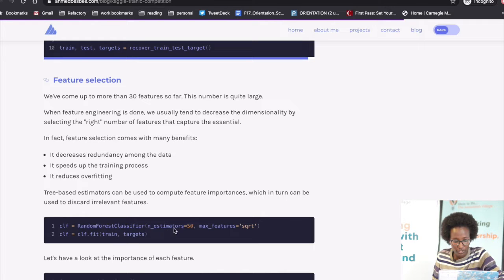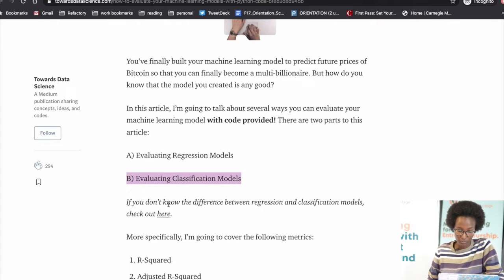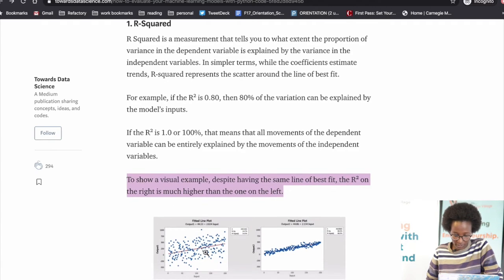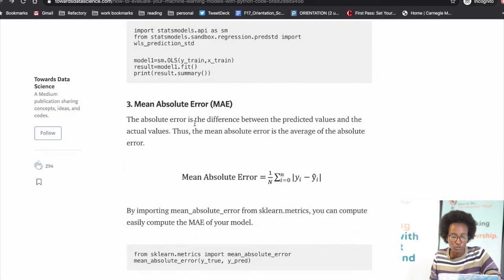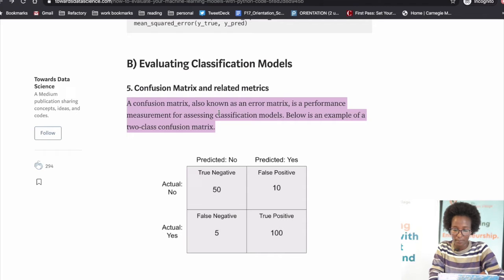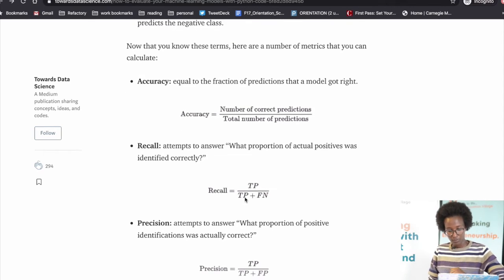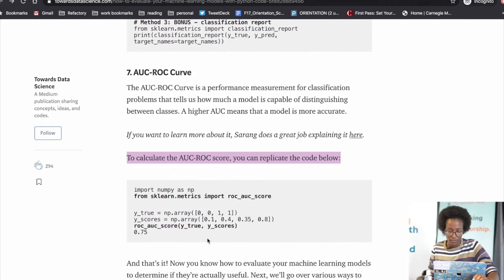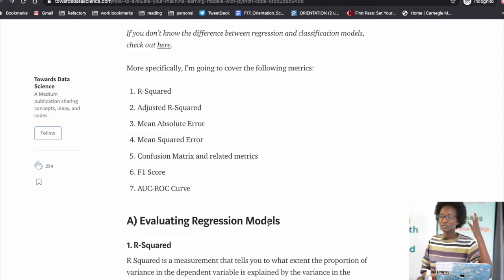How to evaluate your Machine Learning Models with python Code_Joreen Arigye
We talk about several ways you can evaluate your machine learning models with code provided that is evaluating regression Models and Evaluating classification models.